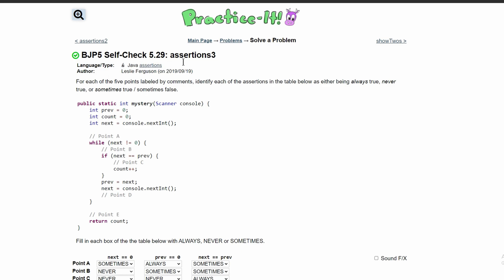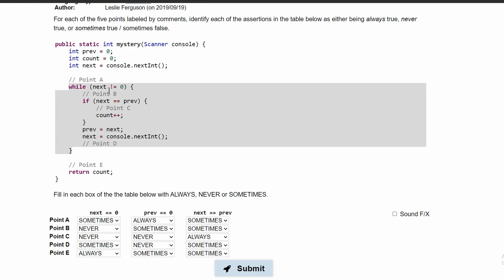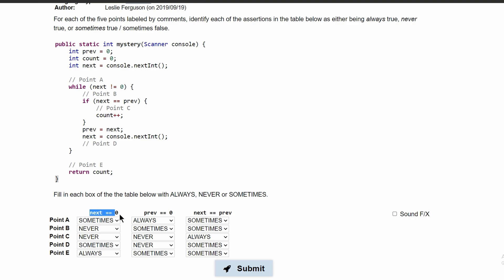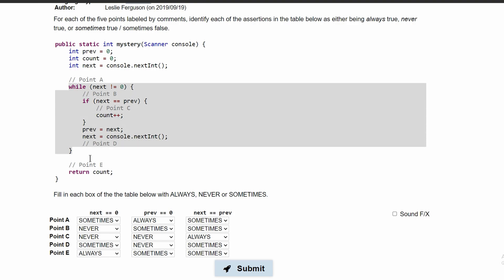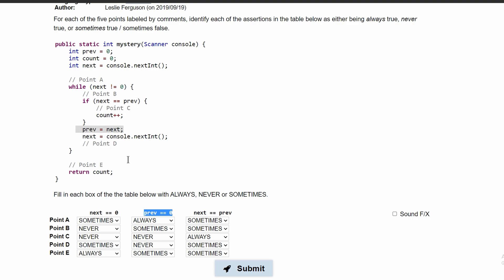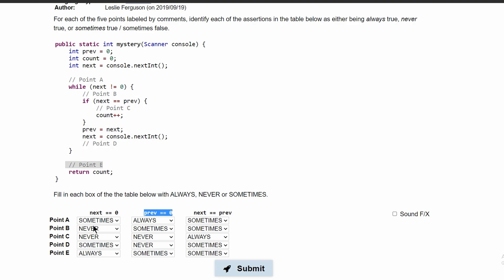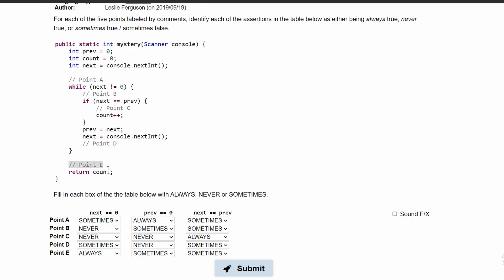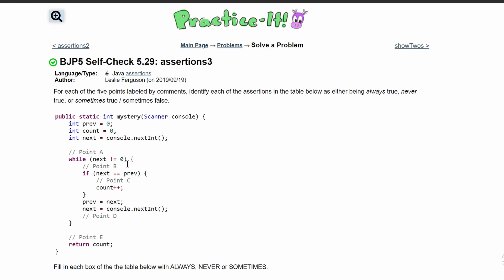Java Practice It || 5.29 assertions3 || assertions, method with return, if statement, while loop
Question:
For each of the five points labeled by comments, identify each of the assertions in the table below as either being always true, never true, or sometimes true / sometimes false.

public static int mystery(Scanner console) {
    int prev = 0;
    int count = 0;
    int next = console.nextInt();
    // Point A
    while (next != 0) {
        // Point B
        if (next == prev) {
            // Point C
            count++;
        prev = next;
        next = console.nextInt();
        // Point D
    // Point E
    return count;
Fill in each box of the the table below with ALWAYS, NEVER or SOMETIMES.